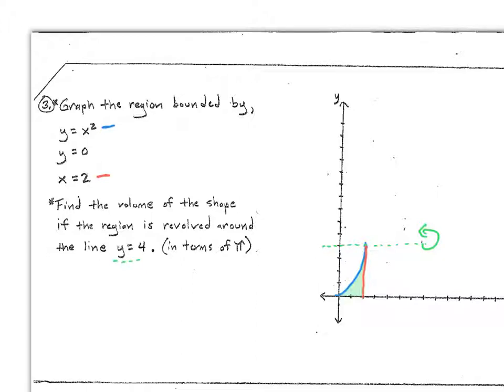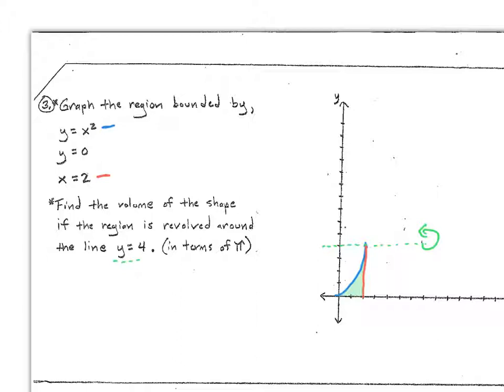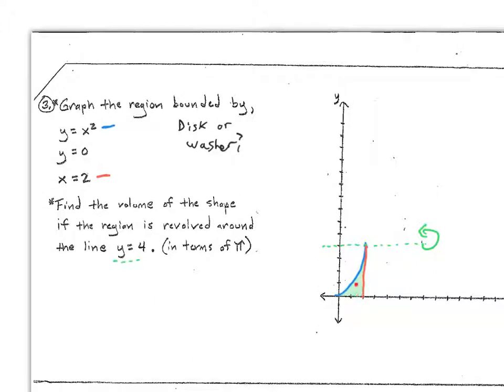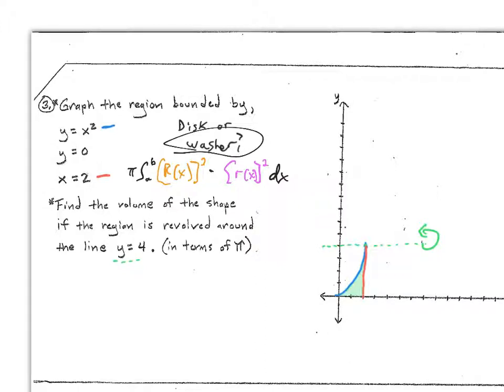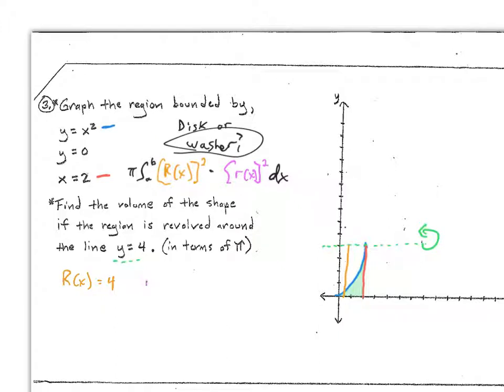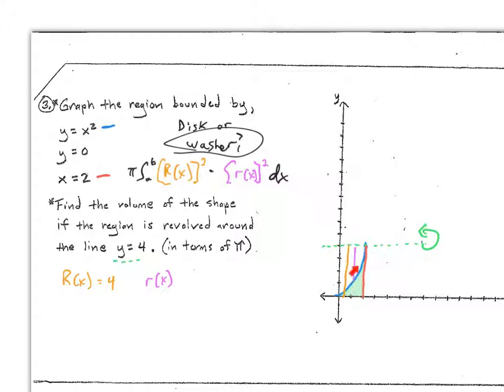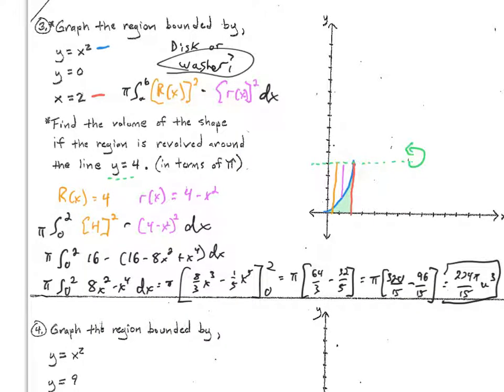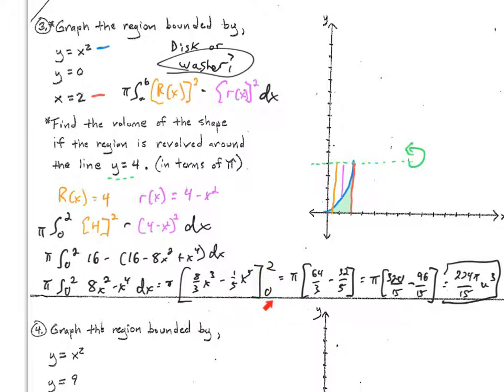Volume of Solid of Revolution Example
Example of a Solid Of Revolution when the line of revolution isn't an axis, using washer method.